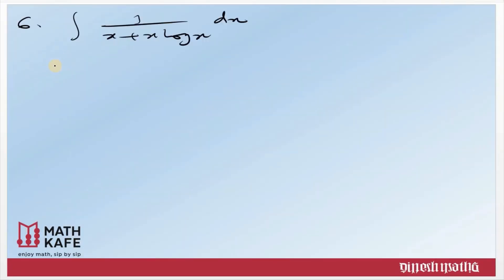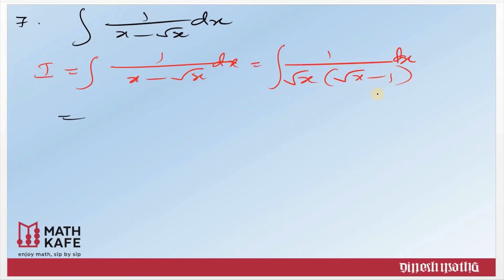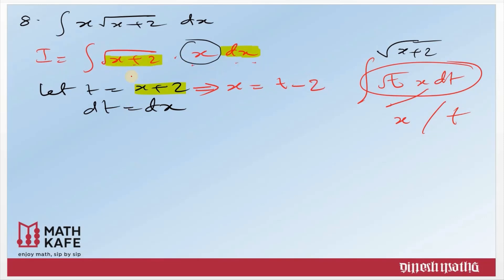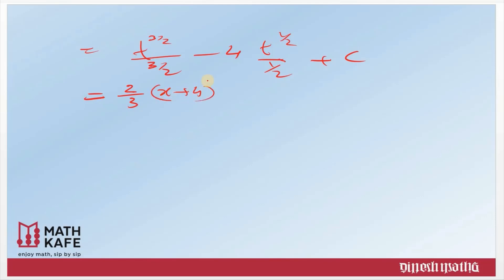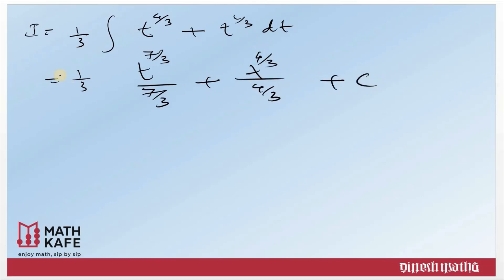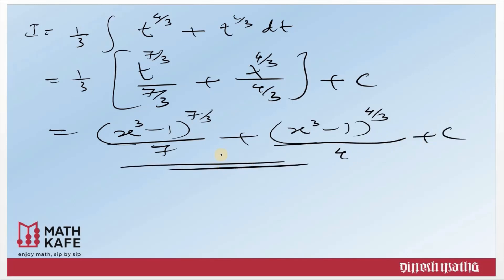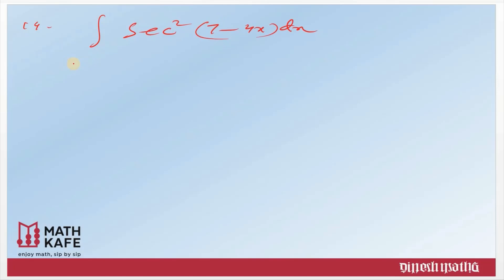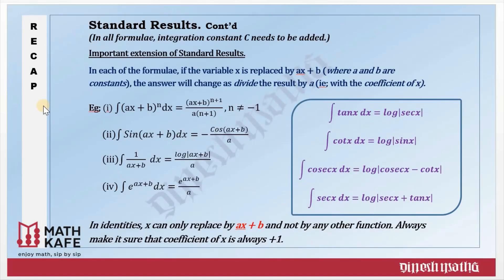INTEGRALS - Part -4 Integration by substitution Cont'd | Grade 12 CBSE (NCERT) Chapter -7.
Grade 12 CBSE (NCERT) Chapter -7 INTEGRALS -Part -4 Integration by substitution cont'd. Detailed explanation to make the concepts crystal clear which helps to tackle questions without any troubles. Not only solution but the techniques of tackling questions. Typical questions and tricks to face them. You will enjoy.